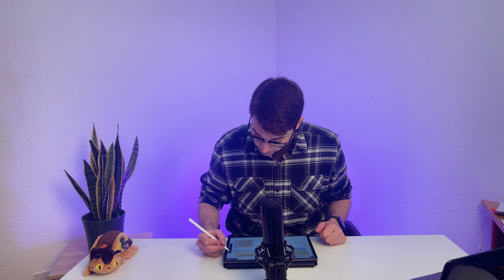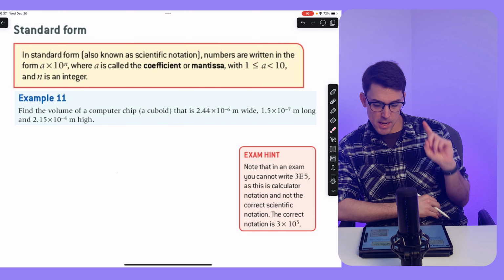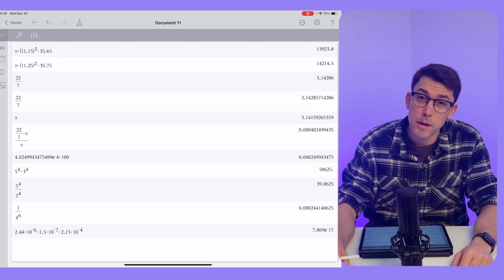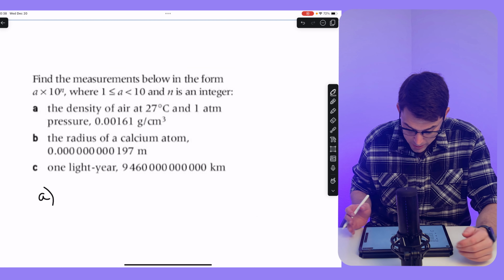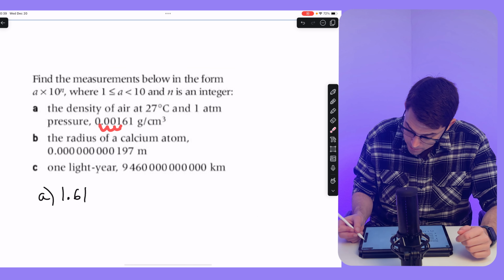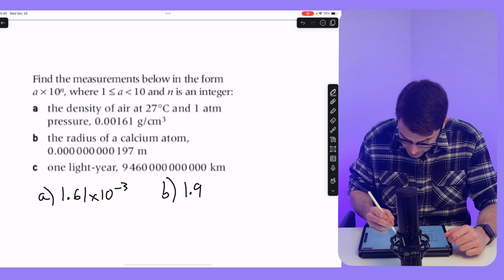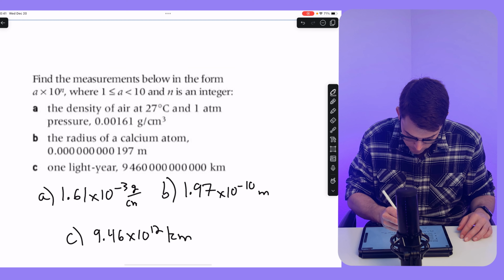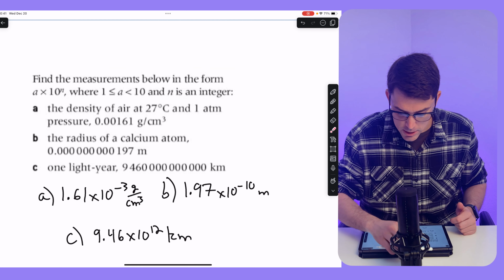Writing in Scientific Notation AKA Standard Form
In this video, we'll take a look at how to write any value in scientific notation.